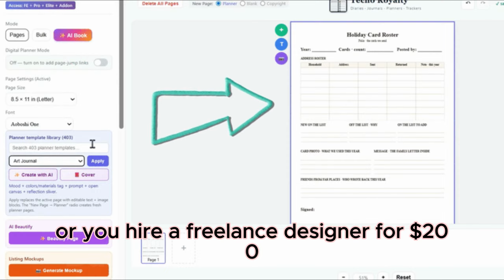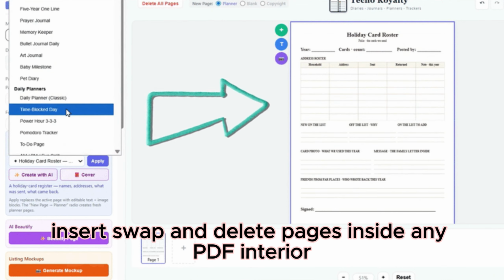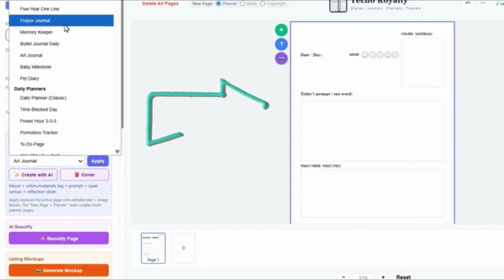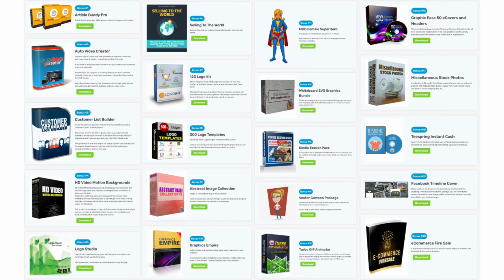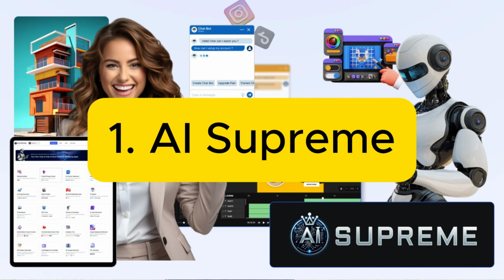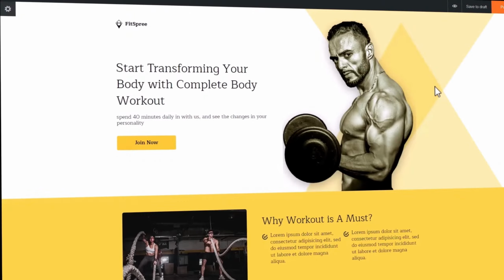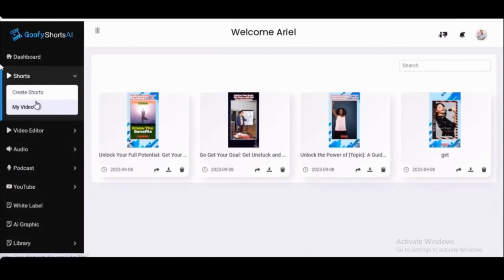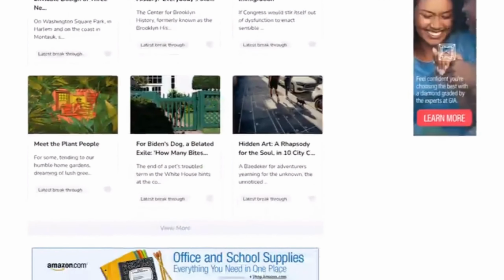Techo Royalty Review 🎯 Create KDP Planners Fast | Full Demo + OTO + Bonus | Techo Royalty App Review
Looking for a real Techo Royalty review from an actual user? Experience Techo Royalty with me.

If you’ve been struggling to create low-content books for Amazon KDP, spending hours designing planners, journals, or calendars with slow tools, Techo Royalty gives you a faster and smarter solution. You can now create ready-to-publish books in minutes without design skills or complicated software.

In this Techo Royalty review video, you’ll see:
➡️ The most important Techo Royalty features (what actually matters)
➡️ My exclusive bonus package for Techo Royalty (adds extra value)
➡️ A full Techo Royalty demo showing how it works step by step
➡️ Techo Royalty dashboard walkthrough + how to create planners fast
➡️ Built-in templates, niche categories, and automation features
➡️ Full Techo Royalty OTO breakdown (upgrades + bundle deal explained)

Techo Royalty Review: What Is It?
Techo Royalty is a cloud-based drag-and-drop platform designed to help you create planner, diary, and calendar books for Amazon KDP and Etsy without the usual design grind.
It comes with over 300 ready-made templates across 30+ niche categories, a powerful bulk book builder that can generate complete planners in one go, and real dated calendar creation. You can export your books in PNG or PDF format, fully ready for publishing.
Everything runs online, auto-saves your work, and eliminates the need for tools like Canva or manual formatting.

Here’s what makes Techo Royalty stand out:
✅ Create planner, diary, and calendar books in minutes
✅ 300+ templates across 30+ profitable niches
✅ Bulk book builder to generate full planners instantly
✅ Real dated calendar generator (accurate and ready to publish)
✅ Export files in PNG or PDF for KDP and Etsy
✅ Cloud-based platform (no download or installation needed)
✅ Auto-save feature for smooth workflow
✅ Beginner-friendly drag-and-drop interface

This video focuses on Techo Royalty review, Techo Royalty demo, and the complete Techo Royalty OTO funnel so you know exactly what you’re getting.

🎬 Timestamps / Chapters:
00:00 Techo Royalty Introduction
01:12 What Techo Royalty is
02:28 Techo Royalty Walkthrough
07:08 Techo Royalty Conclusions
08:23 Techo Royalty Bonuses

If you have any questions, check the full written review linked above — or reach out and I’ll be happy to help.